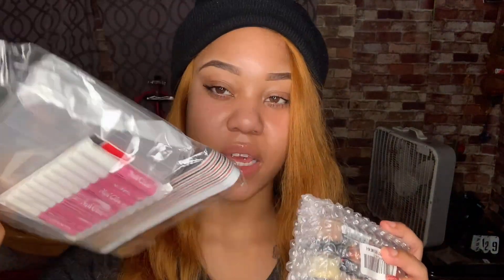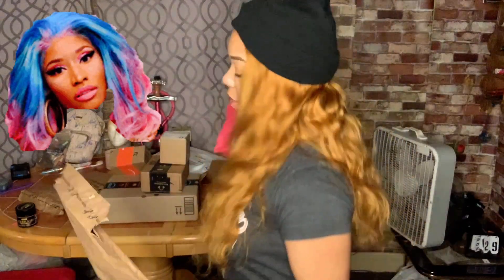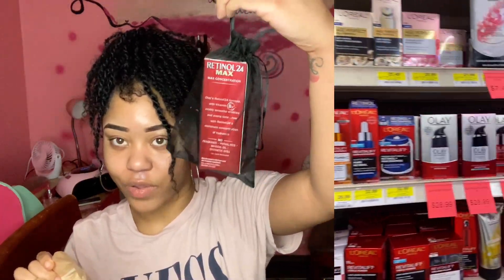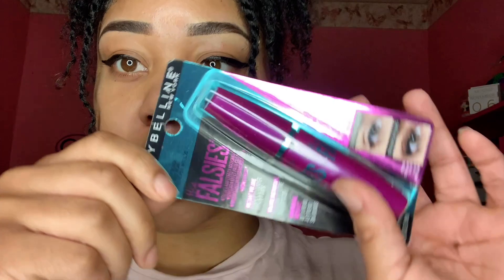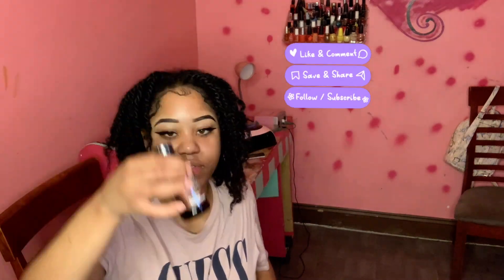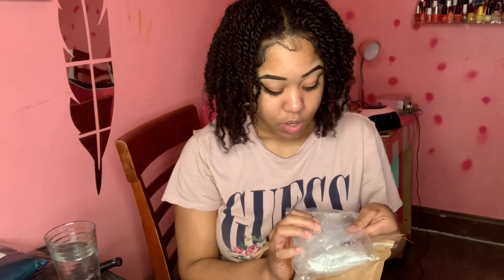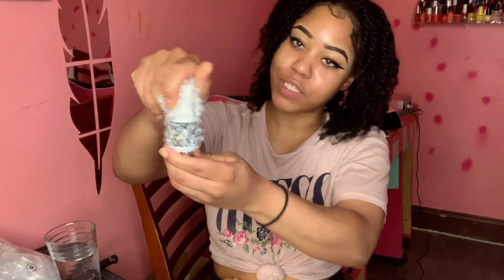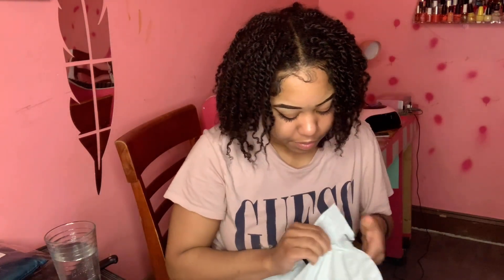Amazon (Nail) Haul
Good white noise affect. Try before bed. I do like all the items , Amazon be coming clutch. Enjoy the vid.